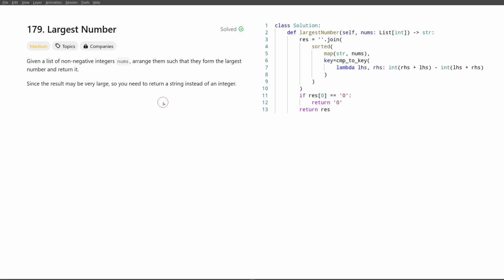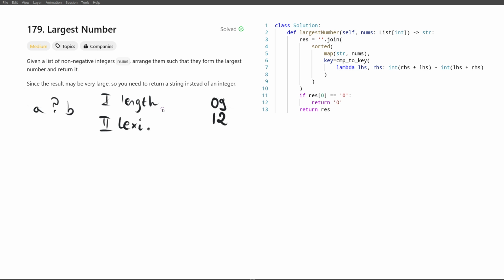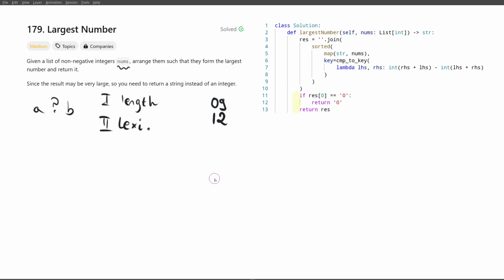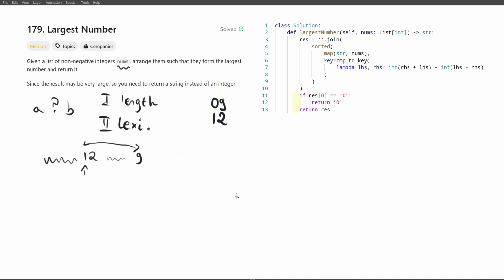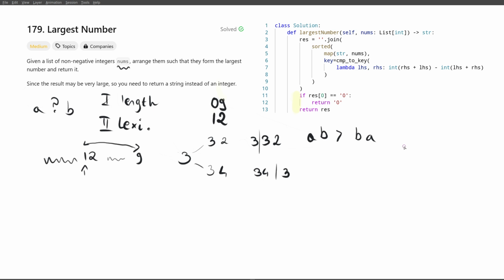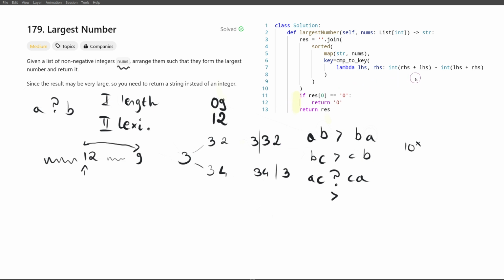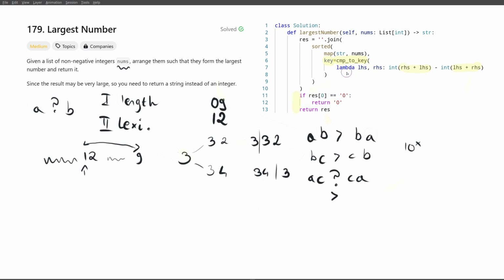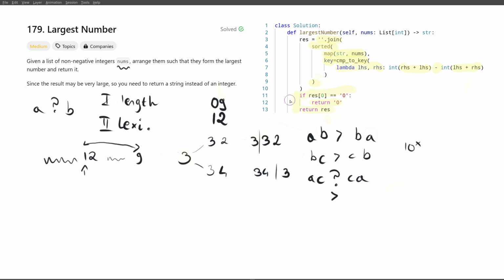[September 18, 2024, LeetCode daily] 179. Largest Number - Python, solution explained